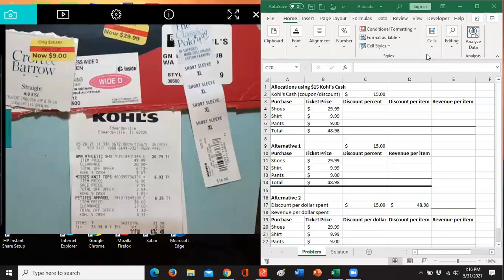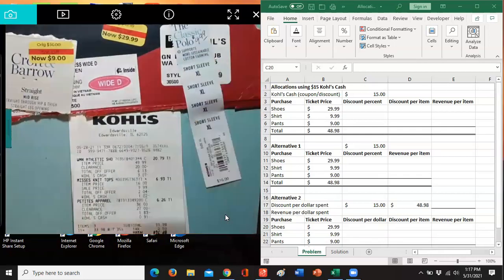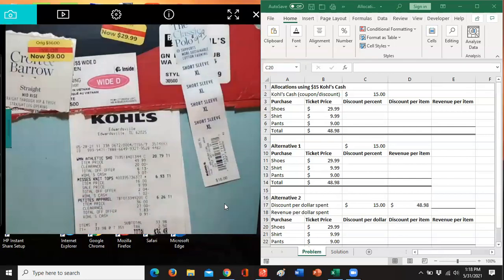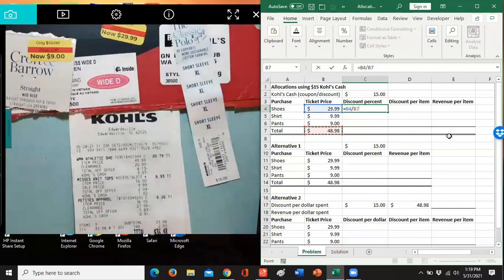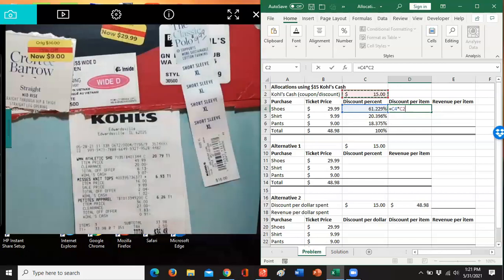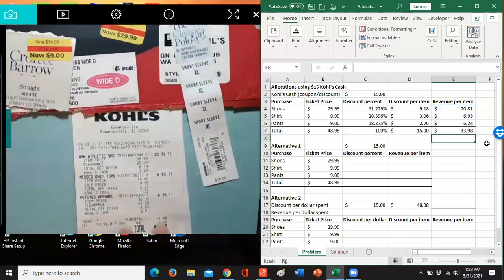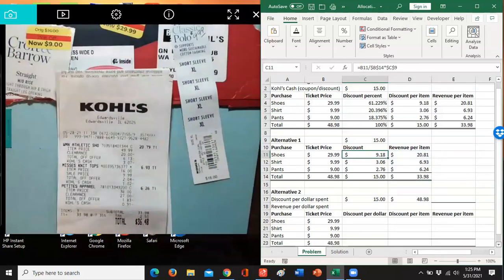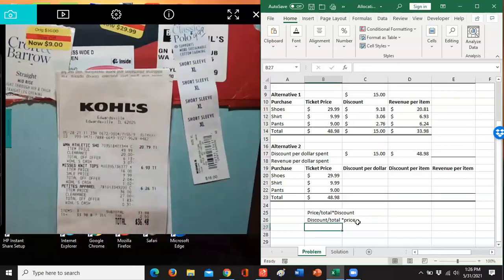How to allocate costs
There's allocations throughout financial and managerial accounting.  This provides a generic example (uses Kohl's cash) to explain.